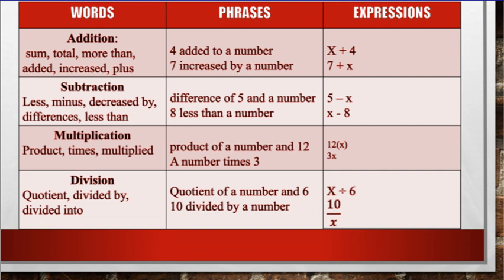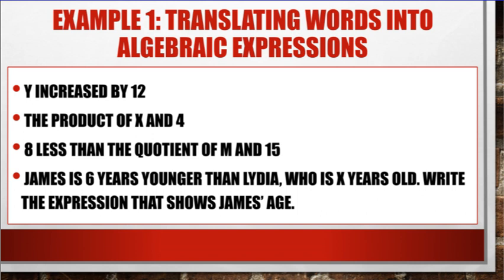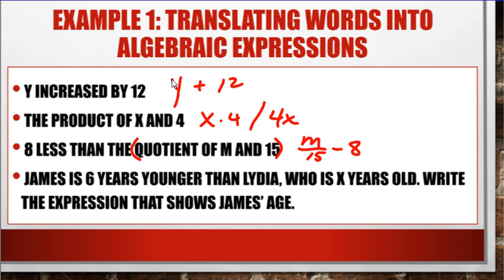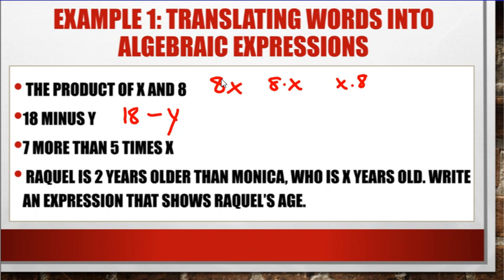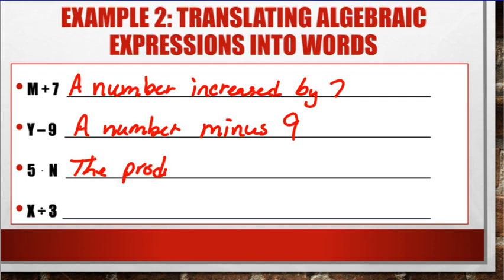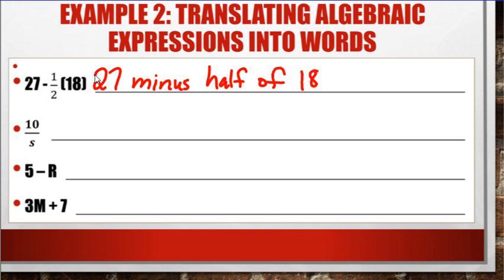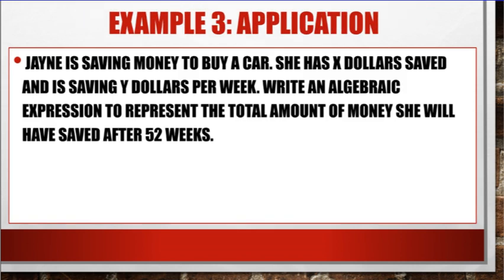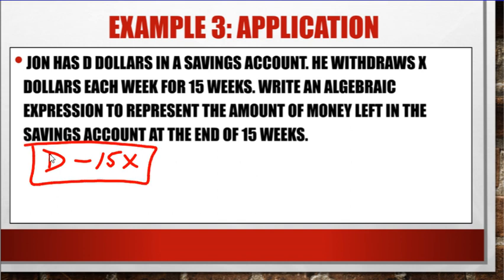Lesson 17 Translating Between Words and Algebraic Expressions